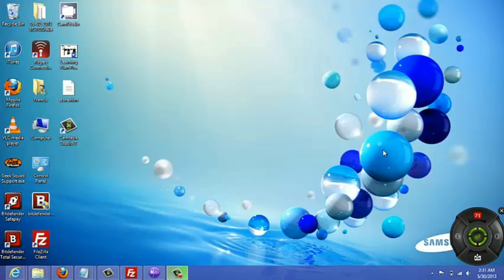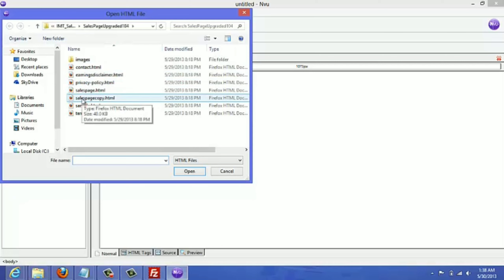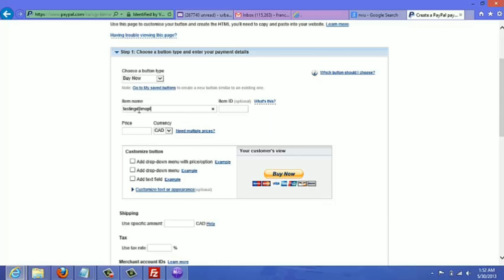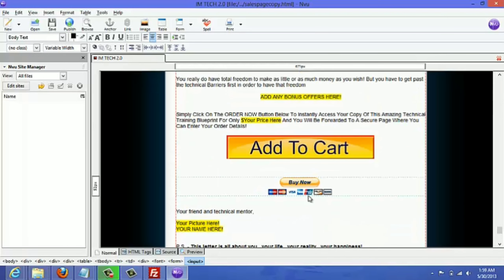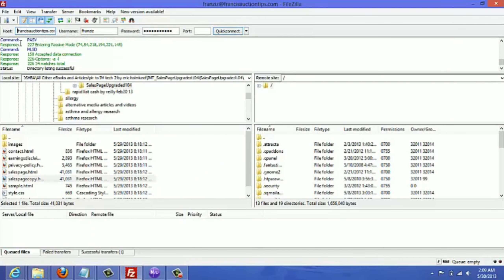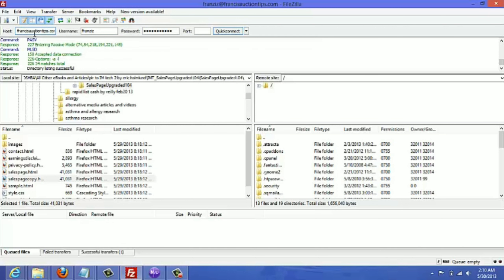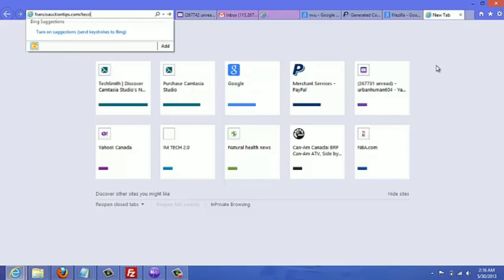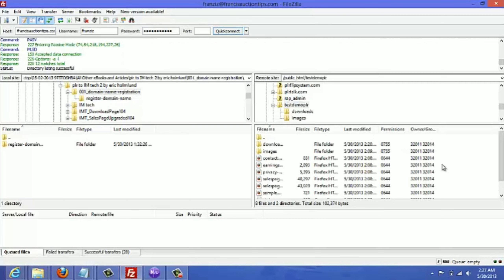How to PLR Cash Magnet/Earn in $ By PLR Cash Magnet With A 100% Free Video Course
This video contains about some important points of PLR CASH MAGNET.

1. Intro of PLR CASH MAGNET.
2. Extra files in PLR Cash Magnet.
3. Edit Sales page in PLR Cash Magnet.
4. Create ppyl button.
5. Insert ppyl button.
6. FTP
7. Upload Sales Page.
8. create Download Folder.

ABOUT COURSE
Easy steps and interesting explanation, this amazing course will help you become an expert in business in just 7 days. Never told before you will be amazed to learn various marketing tricks which will help you earn thousands of dollars.